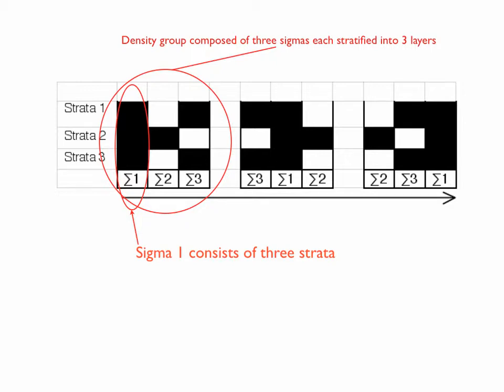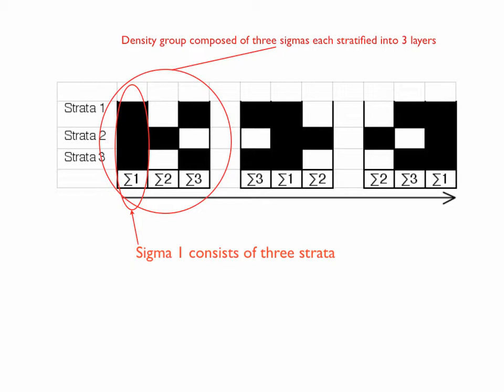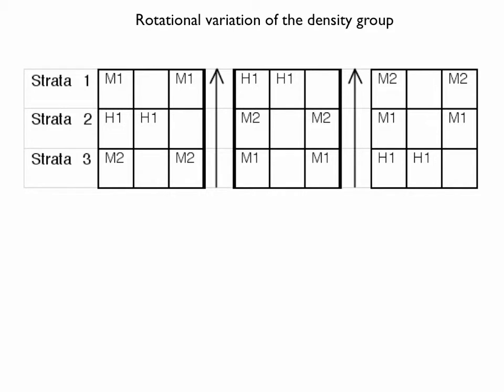TStratB2 Density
Schillinger uses the concept of density to control texture and orchestration with far reaching consequences.